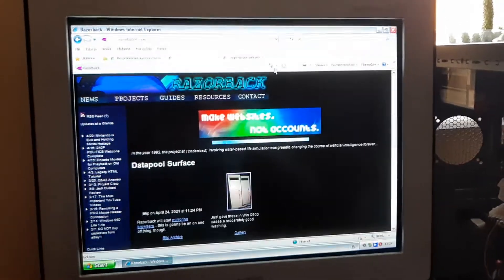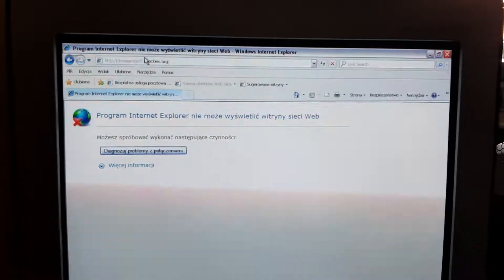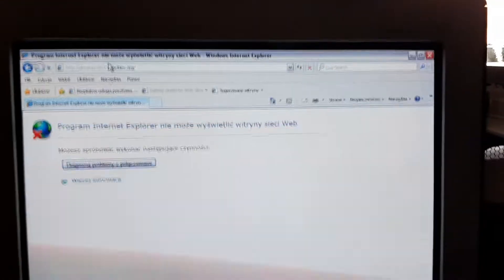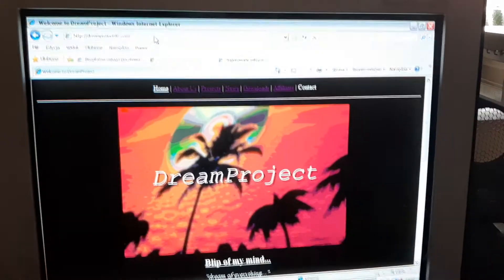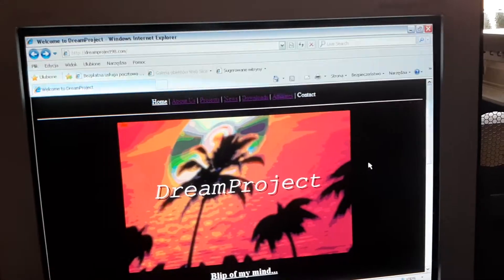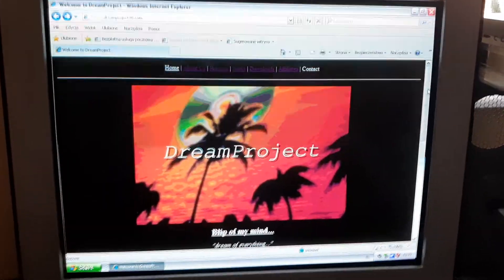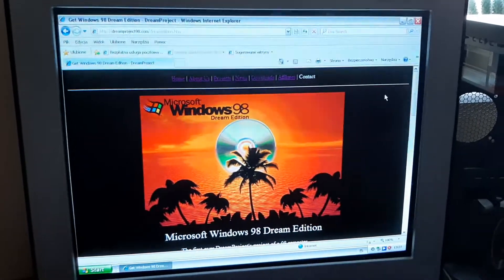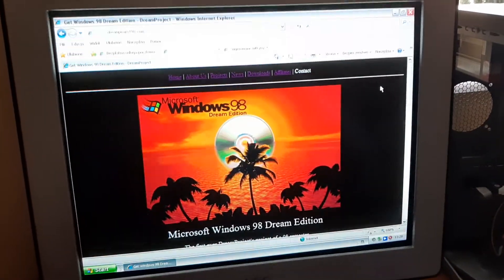Updates regarding my site - Tech Corner #1,5